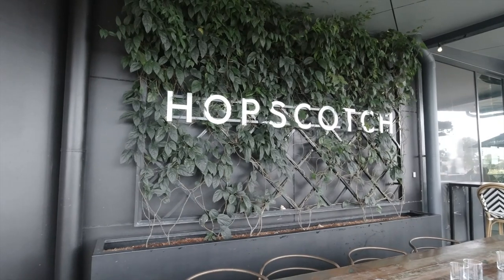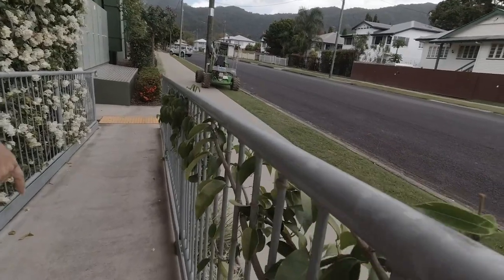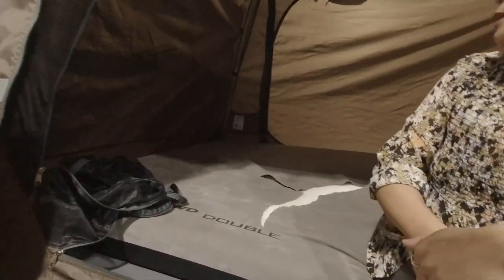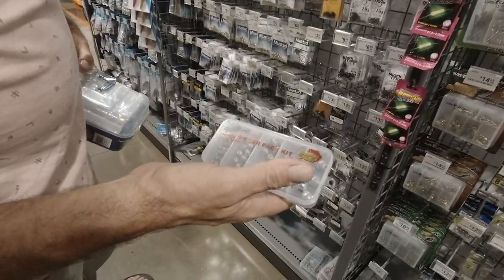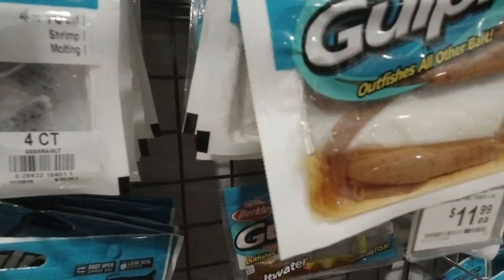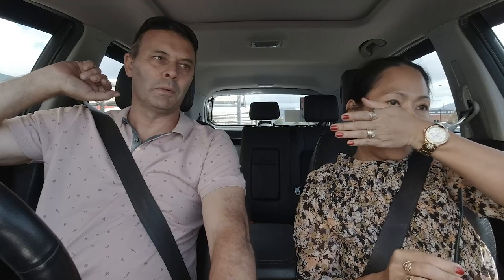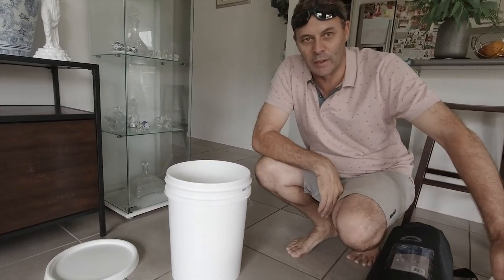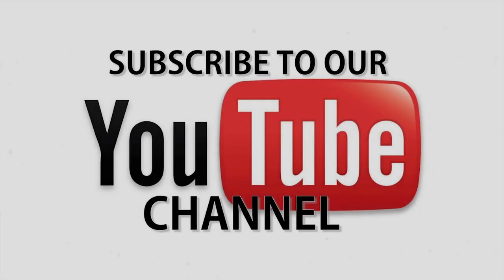The Stones Life - Last Minute Shop For Glamping Trip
Last minute shop for our upcoming glamping/camping adventure. We go to Anaconda and Bunnings for some last minute essentials. See you when we get back.

"Glamping -  is a style of camping with amenities and, in some cases, resort-style services not usually associated with "traditional" camping. Glamping has become particularly popular with people seeking the luxuries home appliances alongside "the escapism and adventure recreation of camping."